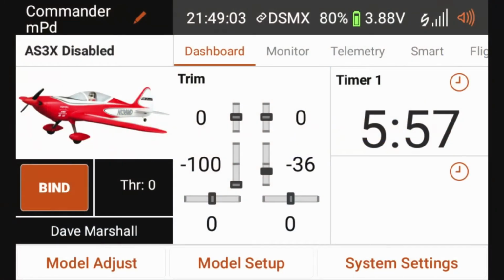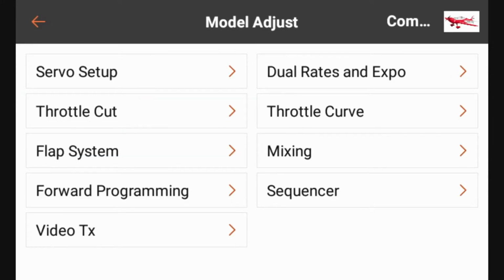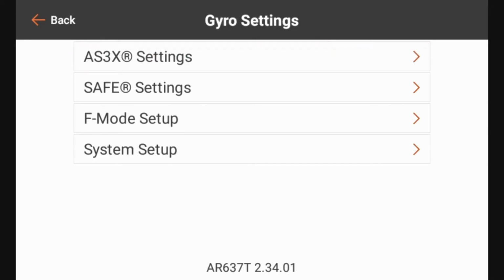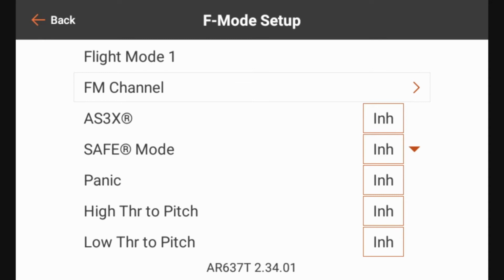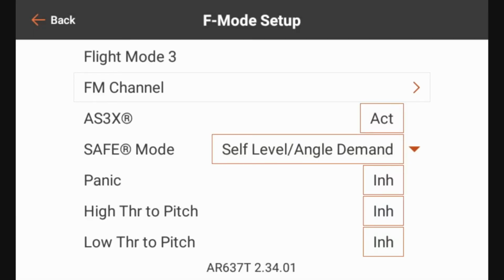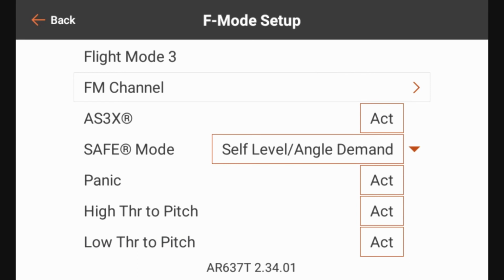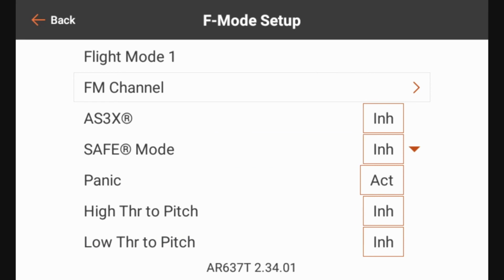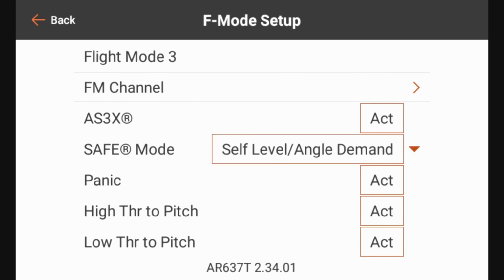Spektrum AR637T Programming Series | Part 11 - Flight Mode Tuning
Welcome to the Spektrum AR637T Programming Series

In this installment we will discuss how to adjust the flight mode settings of the AR637T.

*** THE CONTENT OF THIS VIDEO IS NOT INTENDED FOR CHILDREN UNDER THE AGE OF 13 ***

*** VIDEO MAY CONTAIN PROFANITY AND / OR ADULT ORIENTED SITUATIONS THAT ARE NOT SUITABLE FOR CHILDREN ***

*** PRODUCT LINKS ***

Visit our friends at Horizon Hobby for ALL your RC Needs! Fixed Wing Aircraft, Cars, Trucks, Boats, Helicopters, Quads, Trains, and more!

Commander mPd 1.4m BNF Basic with AS3X and SAFE Select

If this video was helpful, please consider contributing to The RC Air Marshall channel! Every contribution goes right back into the channel, and allows us to continue making great videos for the RC Air community!